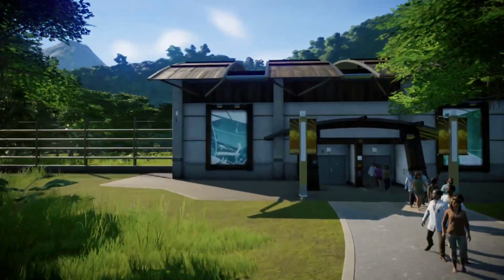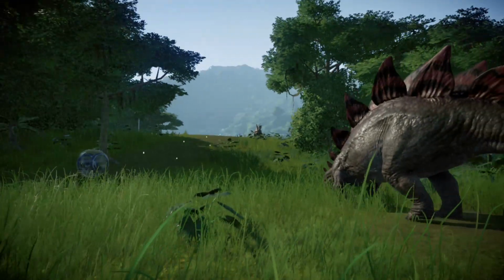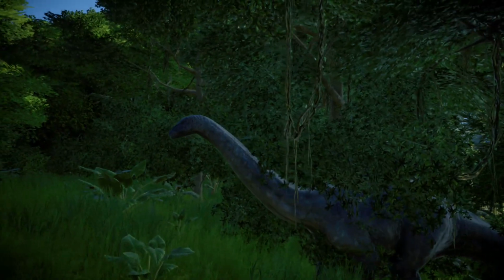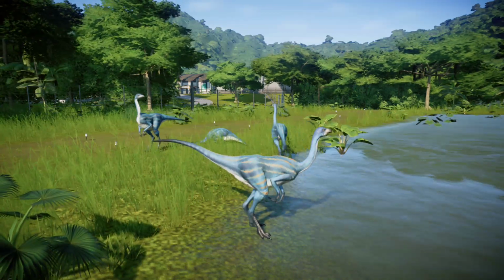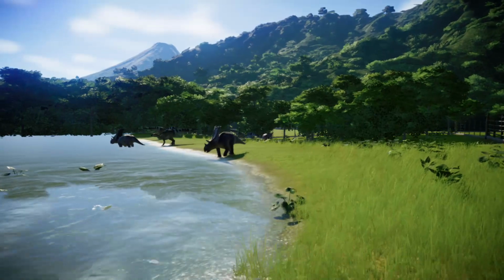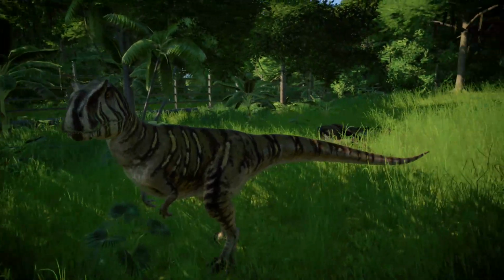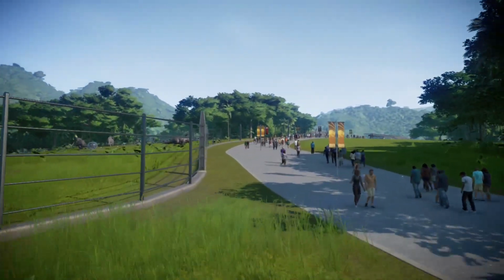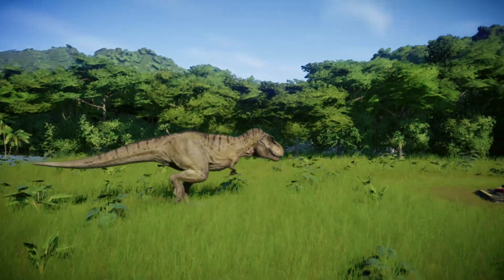100 Subscriber Special - My favorite dinos in Jurassic World Evolution (so far)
Tour of a sandbox park showcasing some of my favorite in-game dinos prior to the summer 2019 update. Thank you all very much for your support!  I hope you enjoy the video.